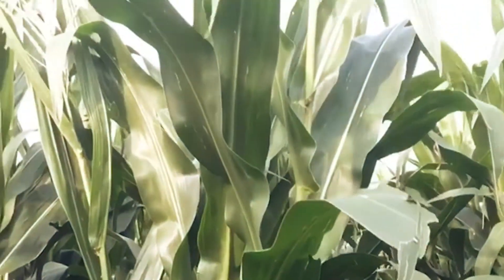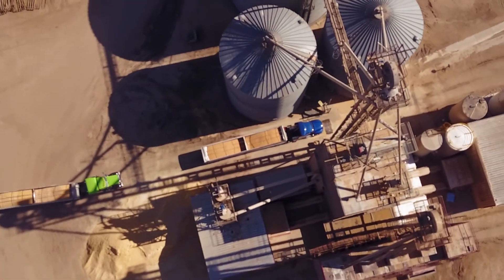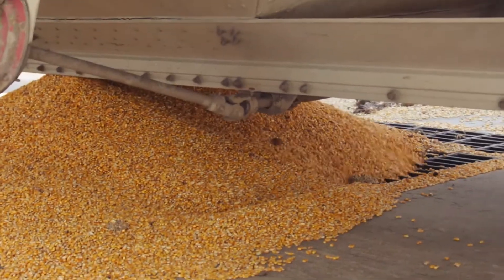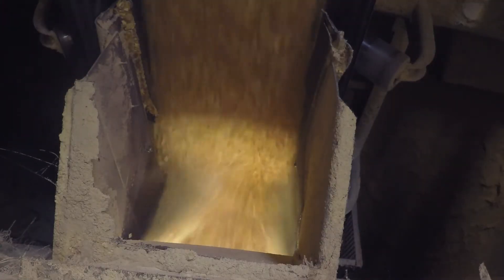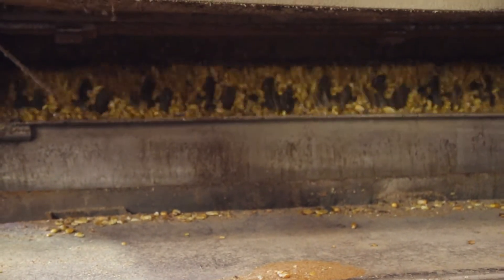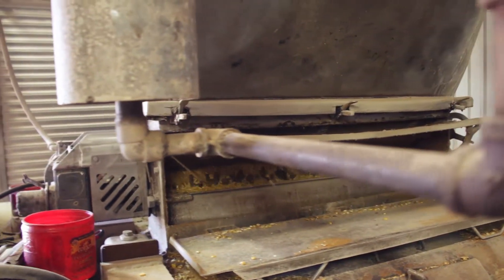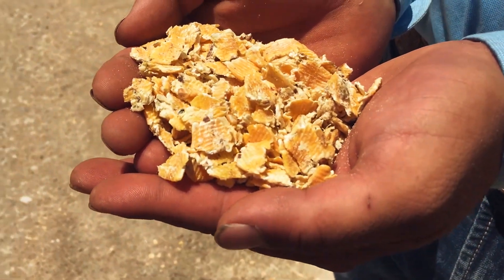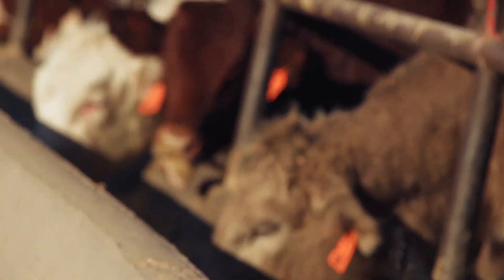What Do Cattle Eat: Steam-Flaked Corn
Cattle at a feedyard receive a balanced diet formulated by ruminant nutritionists. One ingredient in that diet is steam-flaked corn. Cattle Empire nutritionist Dr. Tim Murphy explains why we flake the corn and what role it plays in the cattle's diet.